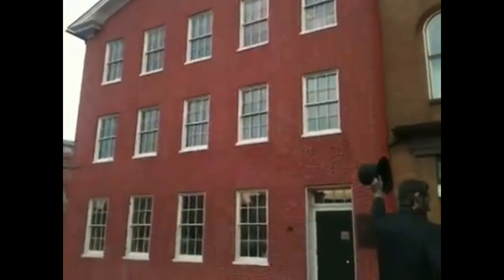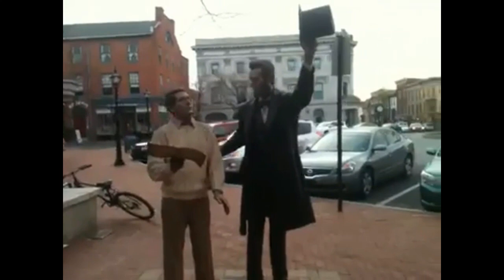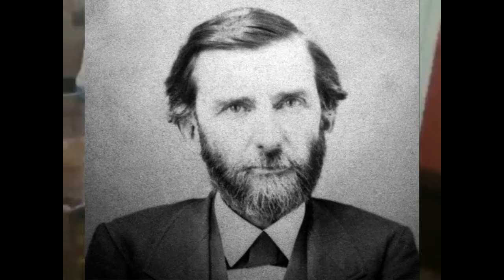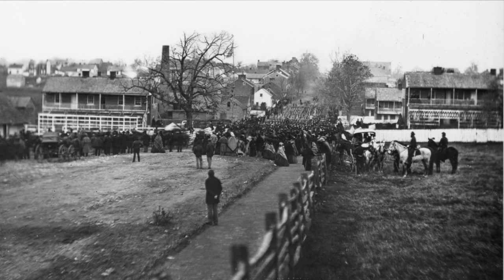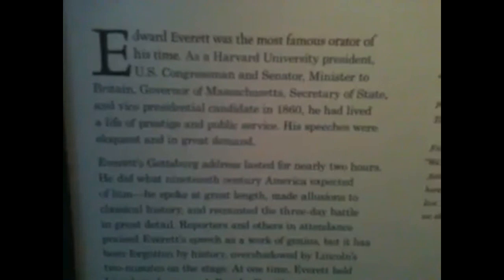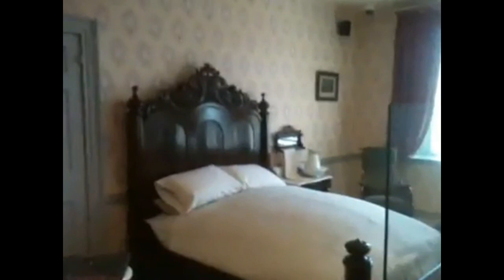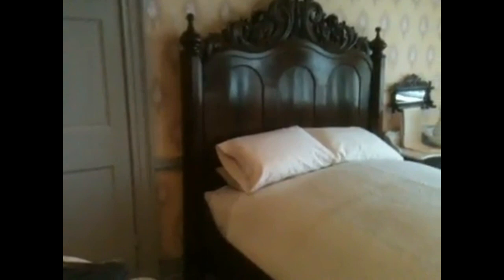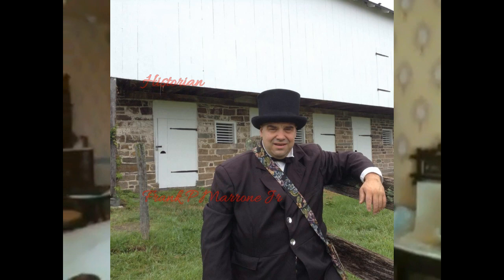The David Wills House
Abraham Lincoln spent the night here the night before the Gettysburg Address.